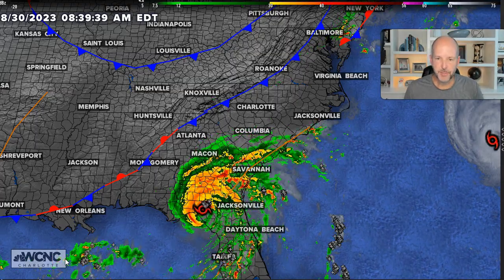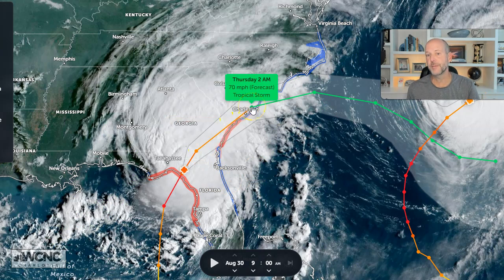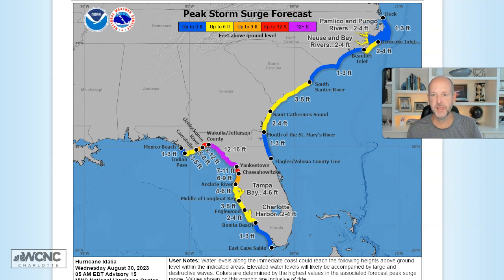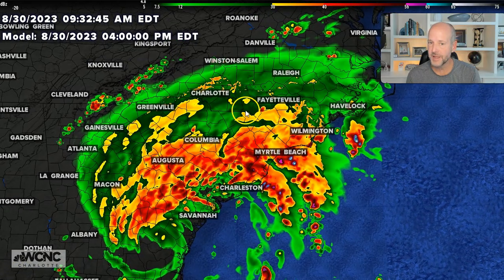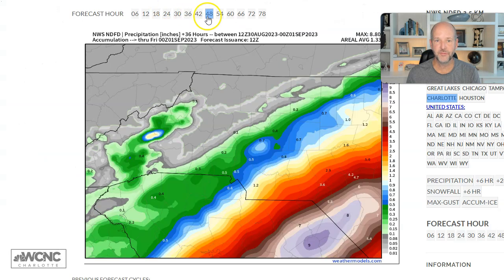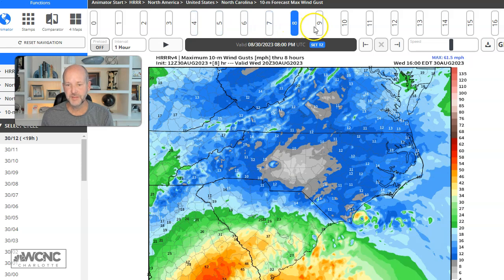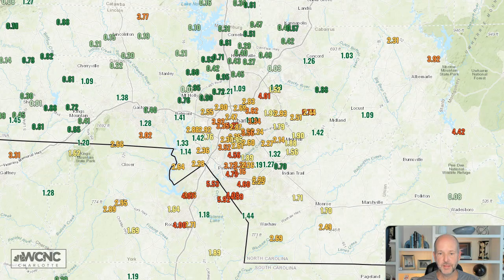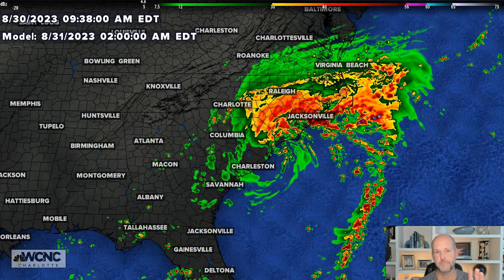Idalia vlog Wed 9:30am 8/30/2023: Rain, wind, and surge heading to the coast of the Carolinas.